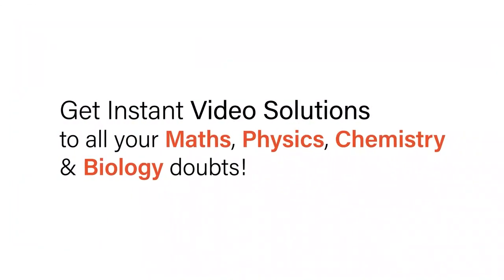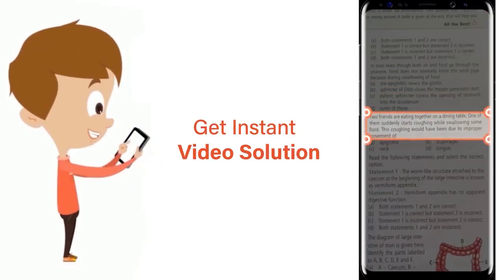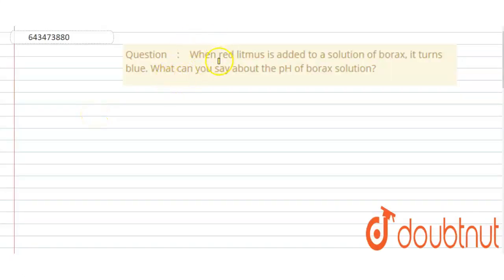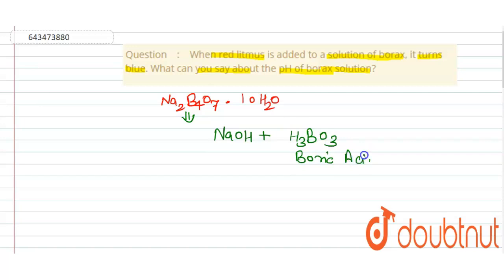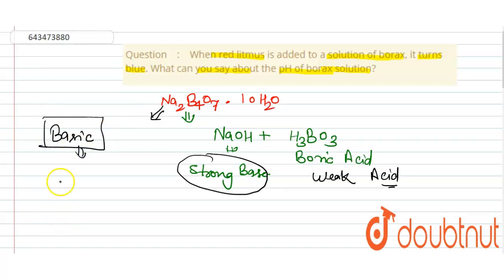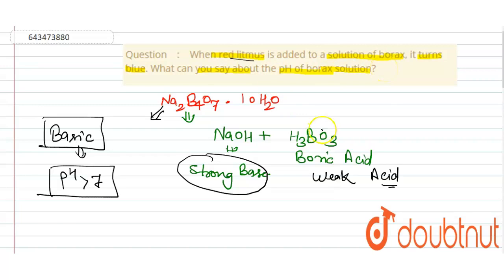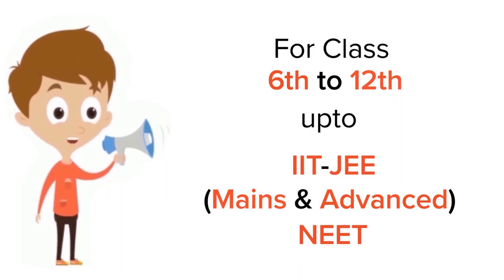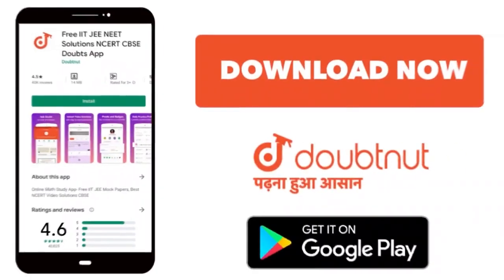When red litmus is added to a solution of borax, it turns blue. What can you say about the pH of...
When red litmus is added to a solution of borax, it turns blue. What can you say about the pH of borax solution?
Class: 10
Subject: CHEMISTRY
Chapter: STUDY OF ACIDS, BASES AND SALTS
Board:ICSE

👉 Have Any Query? Ask Us.